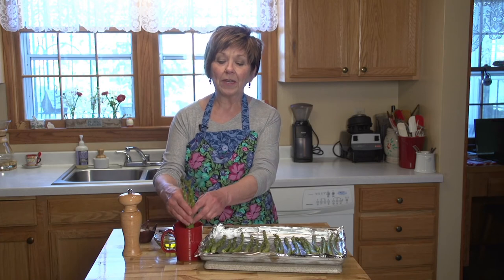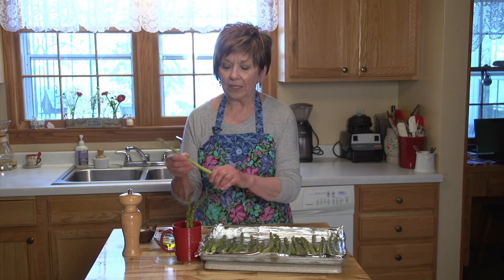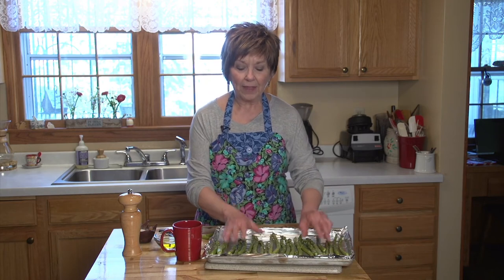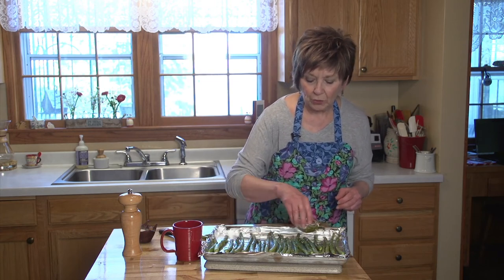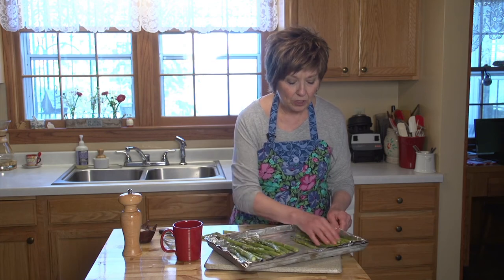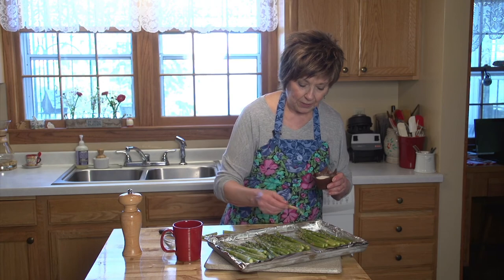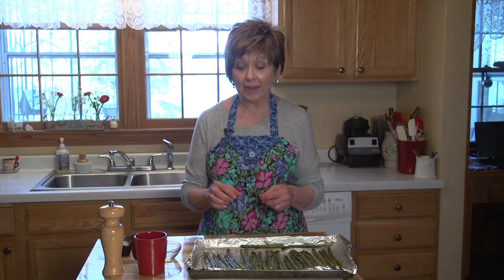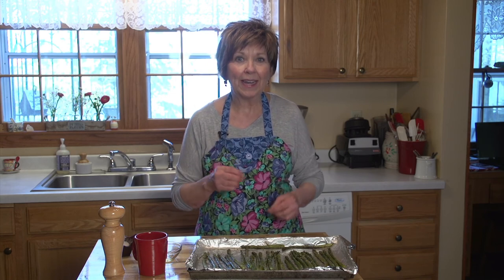Good Food, Good Life, 365 - Roasted Asparagus